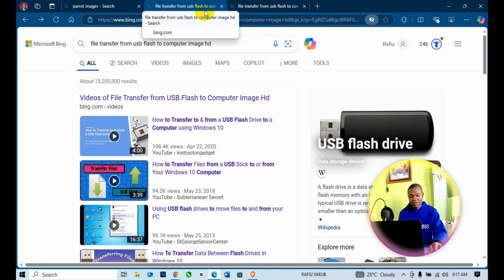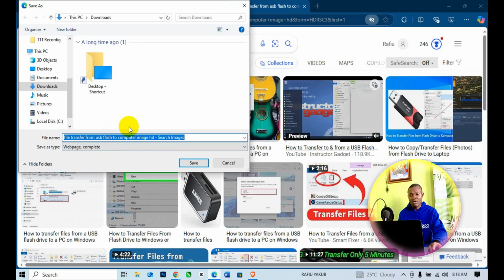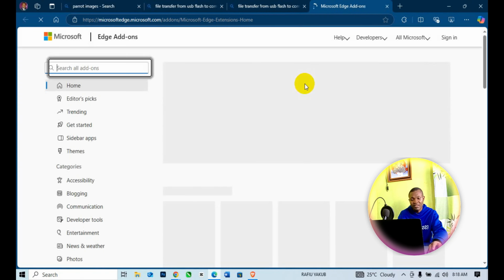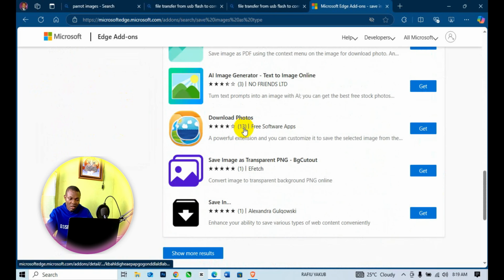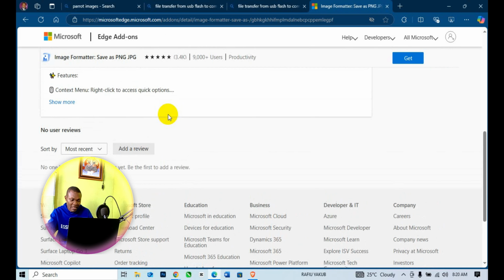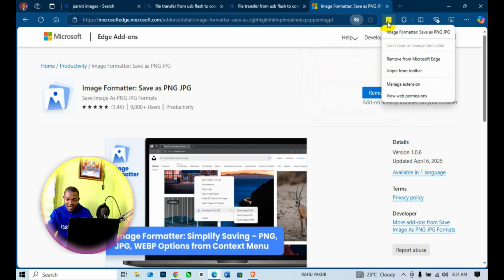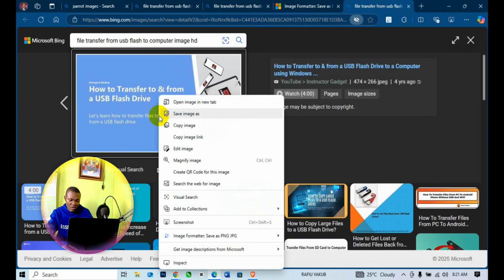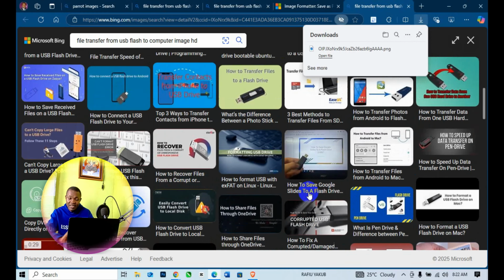🖼️ Save Images in Multiple Formats on Edge Browser with Ease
Want to save images in different formats directly from Microsoft Edge? Whether you need PNG, JPG, or WEBP, this video will show you how to do it effortlessly! With the right tools and settings, you can customize your image-saving experience and make it more versatile.

 🔥 What You’ll Learn in This Video:
✅ How to use Edge’s built-in features to save images
✅ How to install and use extensions like "Super Save Image As" for multiple formats
✅ Tips to manage and organize saved images for easy access
✅ BONUS: Advanced tricks to batch-download images in various formats

By the end of this tutorial, you’ll be able to save images in multiple formats with ease, making your browsing and downloading experience more efficient! 🚀